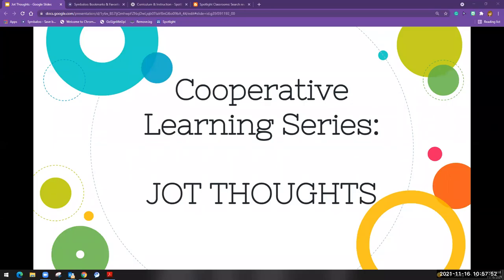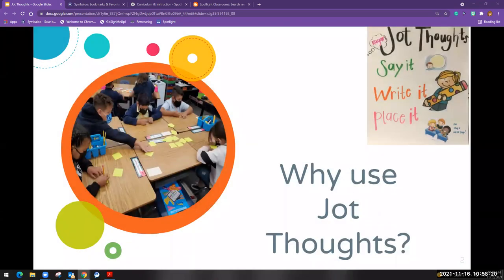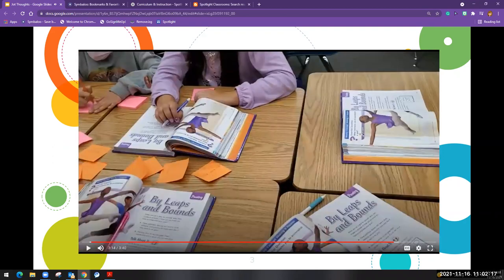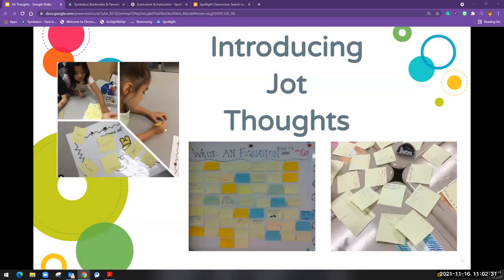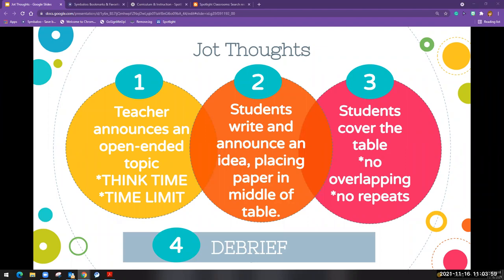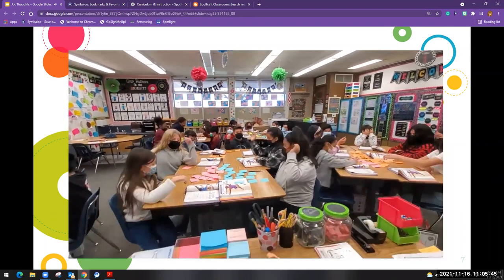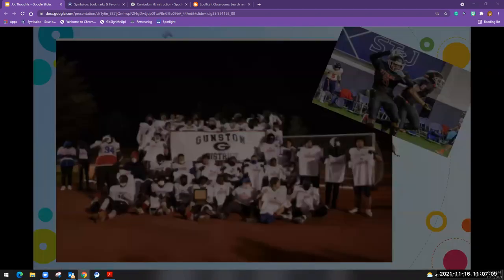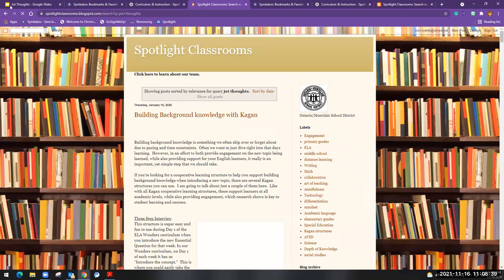Cooperative Learning: JOT THOUGHTS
Engage 100% of your students with the cooperative structure, Jot Thoughts.  This video will give you the information to get started!!